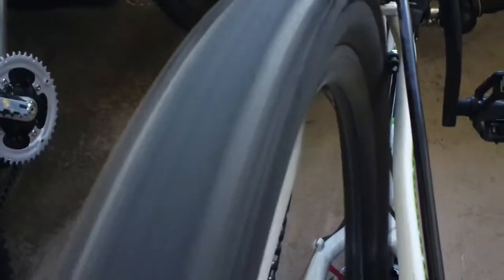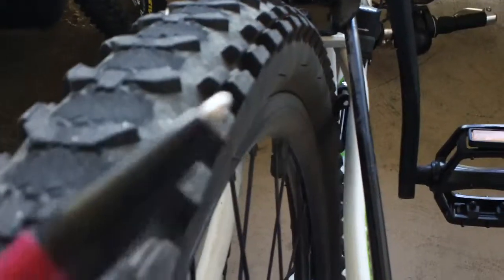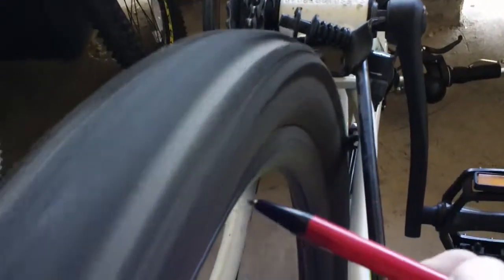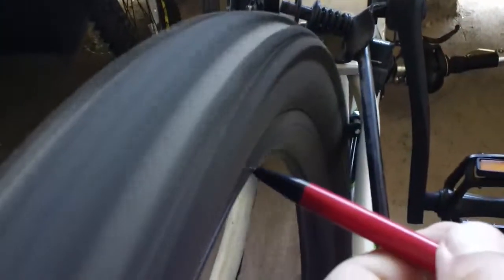New Bike Tire Already Messed Up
Look at the rear tire on my new bike. It's already messed up. (See how the rim is okay?) I have to go buy a new tire today, so I can take trip #2 to Santa Monica via the Beach Bus:
$3 round trip. Pray the bus doesn't break down this time. Breaking down on the freeway around here is very scary, especially during rush hour.